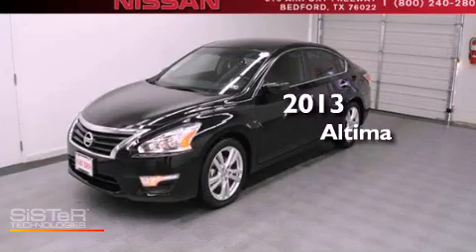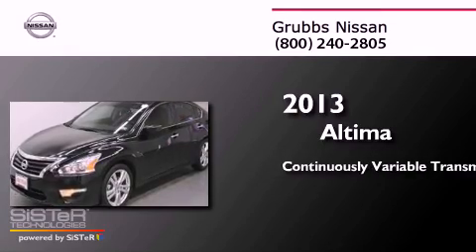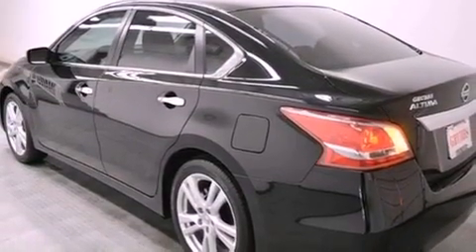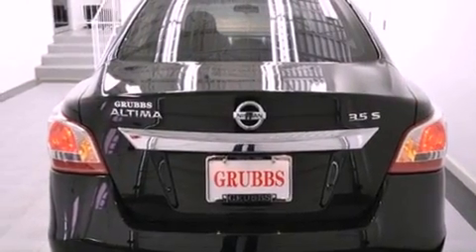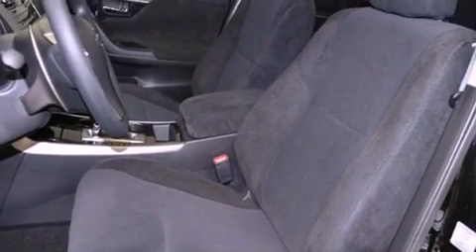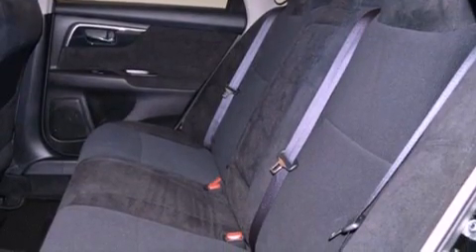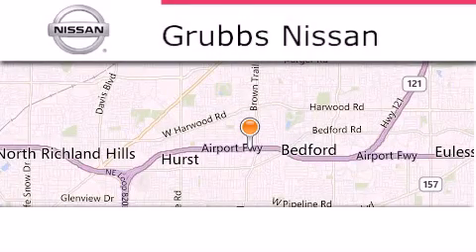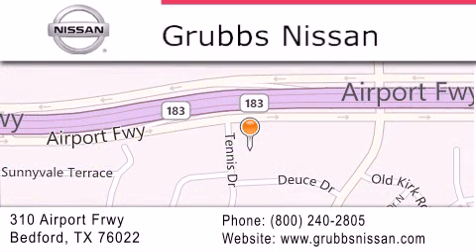2013 Nissan Altima Bedford TX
Year : 2013
 Make : Nissan
 Model : Altima
 Engine : 3.5L V6
 Trans . : CVT (Continuously Variable)
 Exterior : Super Black
 Miles : 3
 Interior : Charcoal
 Stock : N5925